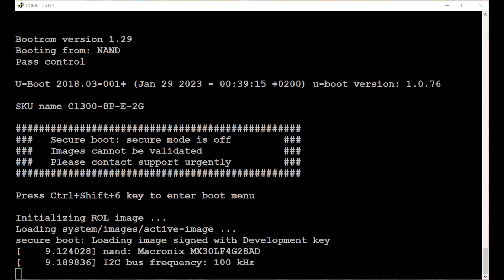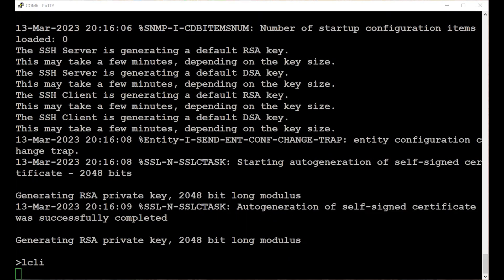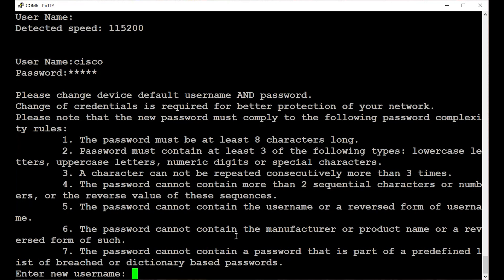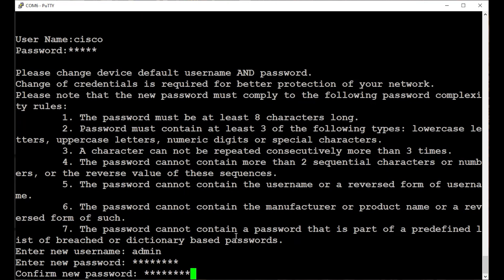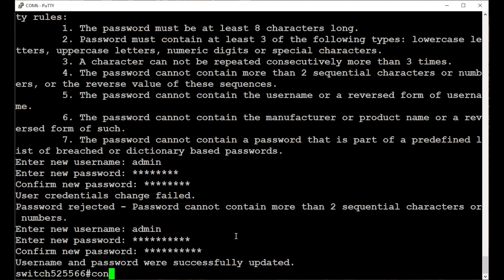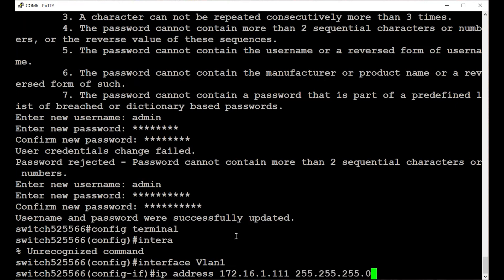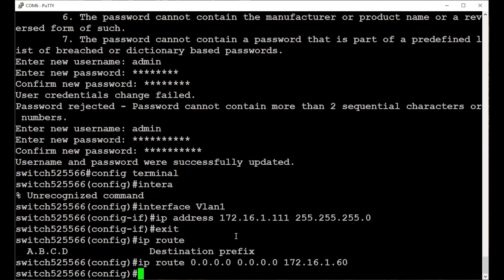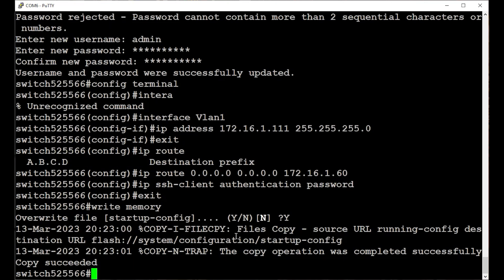Day Zero Setup for Catalyst 1200 & 1300 via CLI | Cisco Networking for Pros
In this Cisco Tech Talk, we cover how to perform Day Zero configuration of Catalyst 1200 and 1300 switches using the command-line interface (CLI). Ideal for IT professionals, this walkthrough includes IP setup, VLAN config, and securing the switch from the terminal.

What you’ll learn in this video:
  – How to set up IP, VLAN, and hostname via CLI
  – Password security and privilege configuration
  – Saving and verifying your initial setup

For teams used to console access and script-based deployments, this CLI guide gets your network running fast with precision and control.